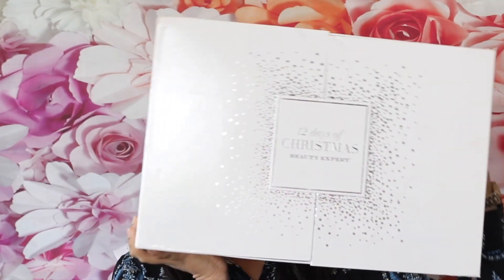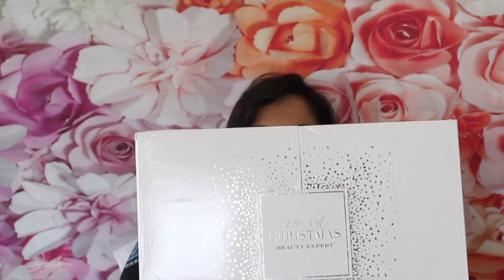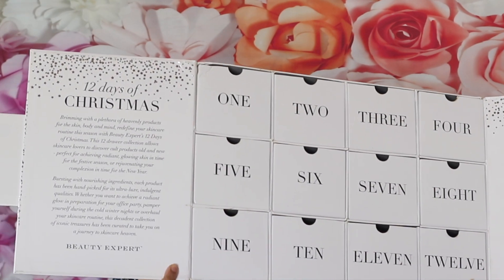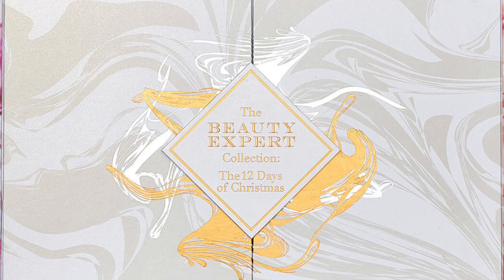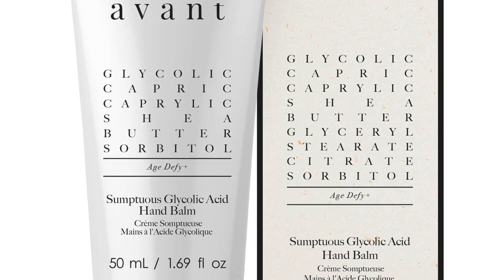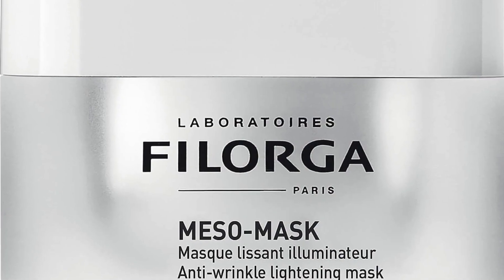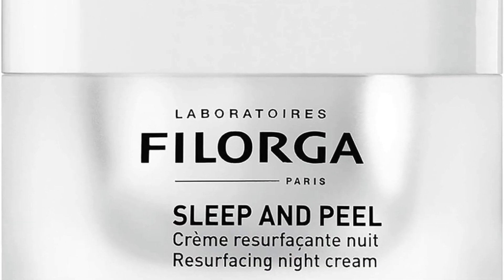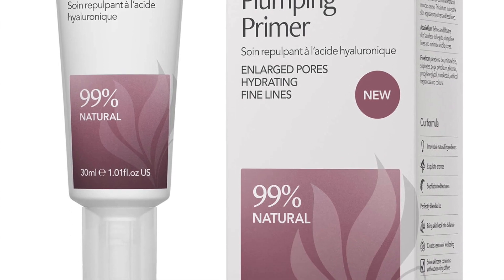BEAUTY EXPERT 12 DAYS OF CHRISTMAS ADVENT CALENDAR 2019 SPOILERS, PRICE BREAKDOWN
The BEAUTY EXPERT 12 DAYS OF CHRISTMAS COLLECTION ADVENT CALENDAR 2019 launches on October 15.

Quick availability/links for other adventcalendars
GRAZIA Net-a-Porter YesStyle Space NK ELLE Harrods Feelunique LookFantastic Revolution Beauty ASOS Latest In Beauty Clinique Ciate Balmain Molton Brown Acqua Di Parma Lancome Armani Decleor ESPA NYX Rituals
Fortnum & Mason: SOLD OUT. CULT BEAUTY: SOLD OUT
More availability updates coming soon!

Code SEASON for discount. Or RENU-R2, if the former has expired
BEAUTY EXPERT 12 DAYS OF CHRISTMAS ADVENT CALENDAR 2019 SPOILERS AND PRICES:
Avant Sumptuous Glycolic Acid Hand Balm 50ml - £92.00
Madara Eye Contour Cream 15ml - £26.00
Christophe Robin Moisturising Hair Cream 100ml - £33.00
E-Cooking Peel Mask 50ml - £37.00
ESPA Energising Shower Gel 250ml - £22.00
Eve Lom Gel Balm Cleanser 100ml - £45.00
Filorga Meso Mask (30ml) or Filorga Sleep and Peel 30ml - £33.00/£34.20
Balance Me Hyaluronic Primer 30ml - £26.00
Mauli Sleep Dharma Pillow Mist 50ml - £22.00
ELEMIS Pro-Collagen Overnight Matrix 30ml - £87.00
Illamasqua OMG Highlighter - £34.00
Inika Bold Lash Mascara - £27.00

Here are some of my favourite makeup shopping sites. Each one ships worldwide: